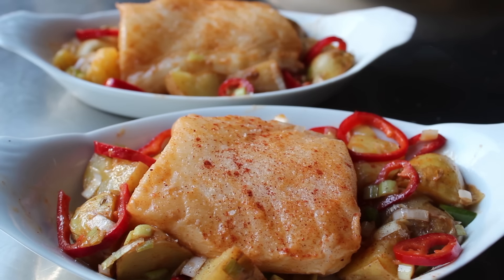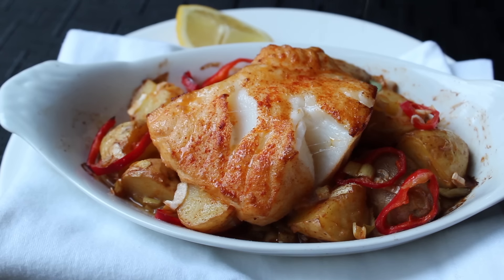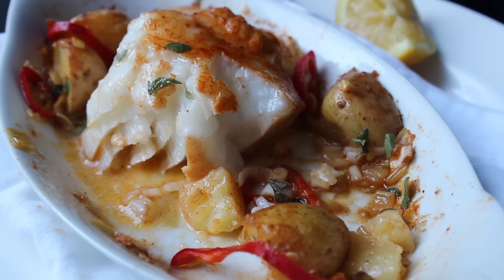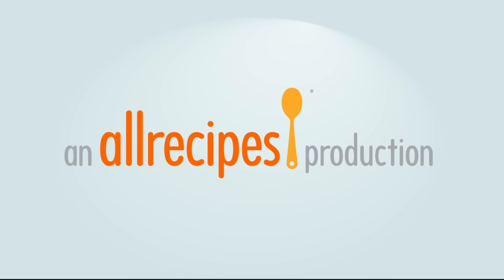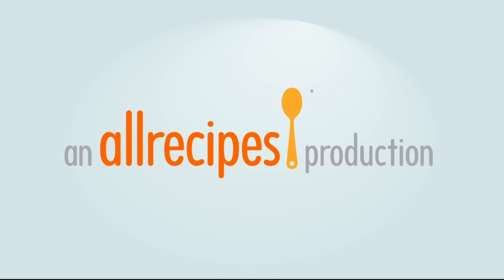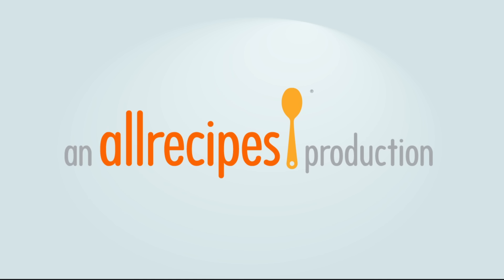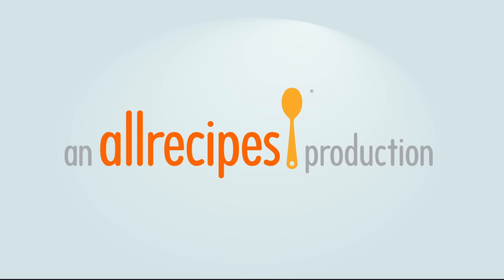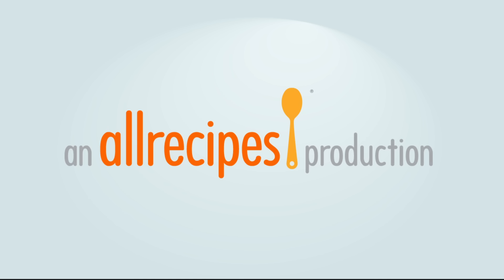Seabass a la Michele - Roasted Bass with Warm Potato Salad Recipe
Learn how to make a Roasted Sea Bass with Warm Potato Salad Recipe! for the ingredient amounts, extra information, and many, many more video recipes! I hope you enjoy this easy Roasted Sea Bass Recipe!